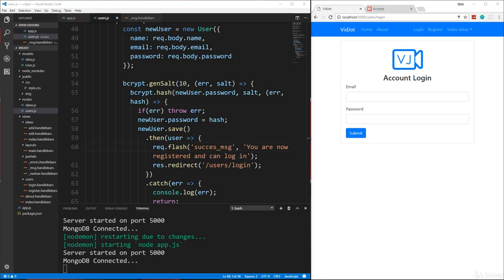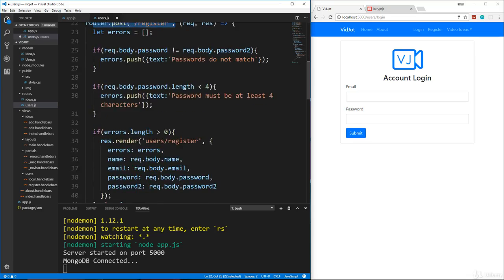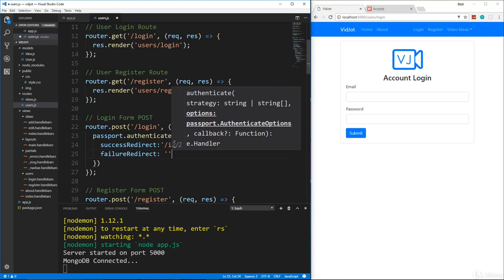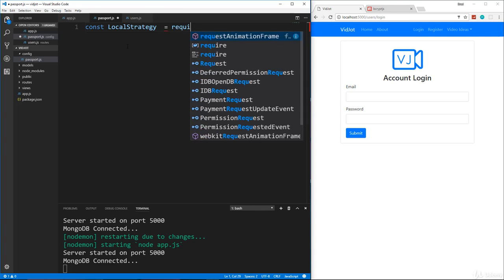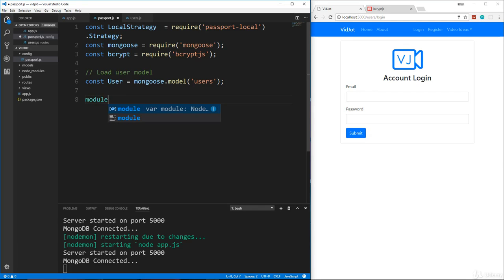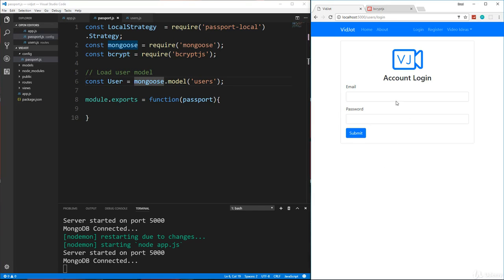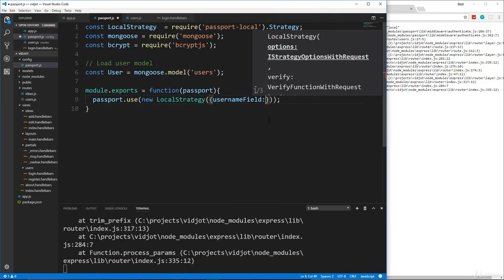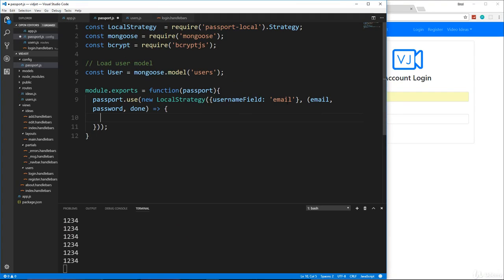030 hooking up a local strategy